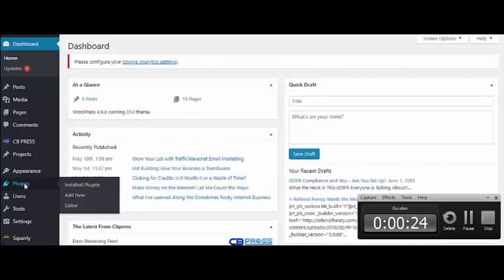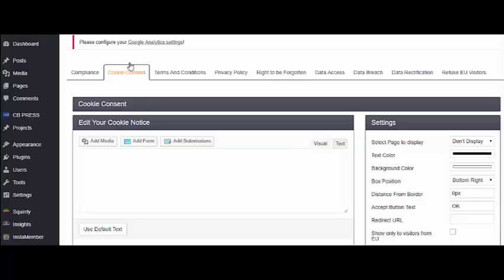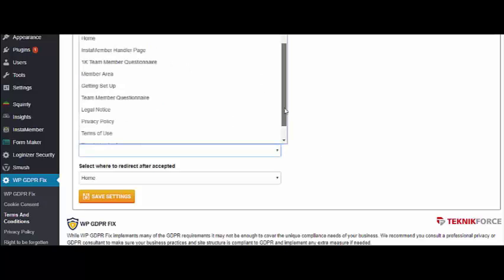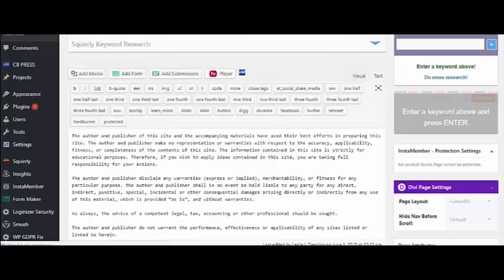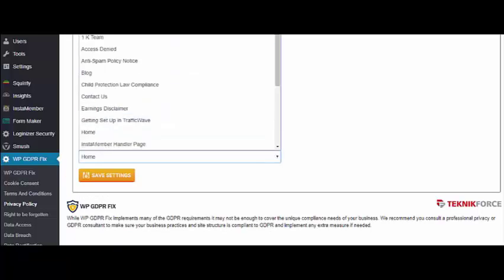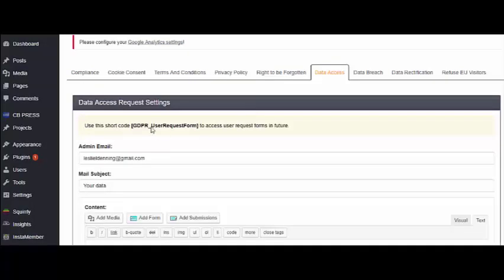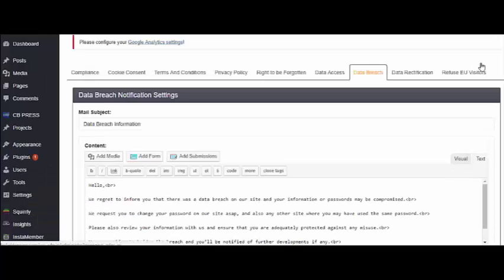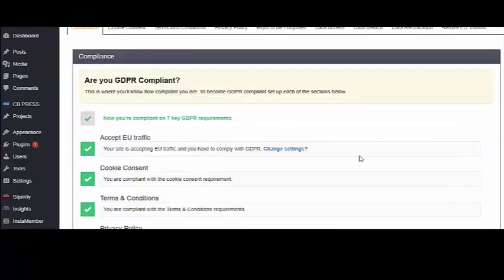GDPR Compliance and You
In June 2018, the European Union passed strict laws regarding internet usage.  You don't want to run awry of these laws, but it's an easy and inexpensive fix if you are a website owner.  This video will show you how to comply.